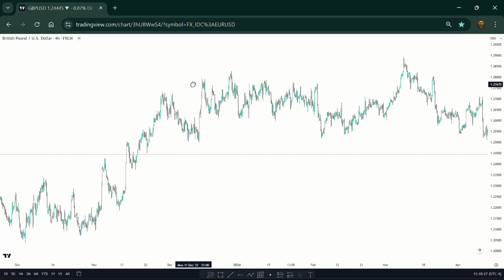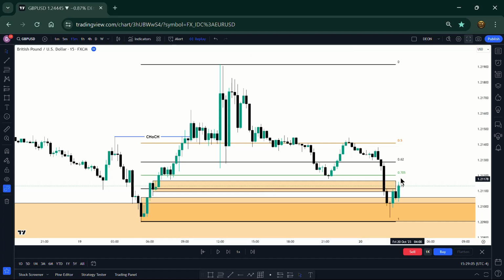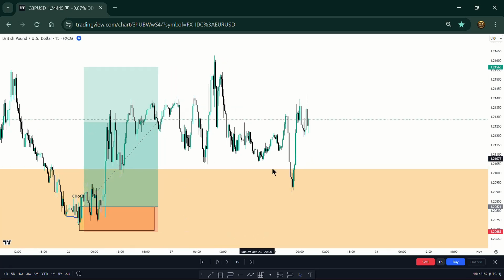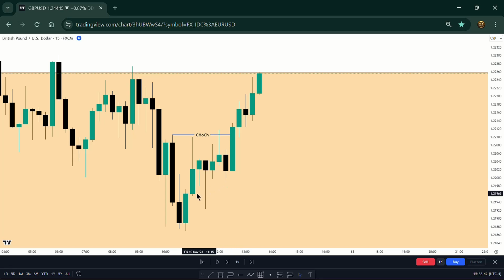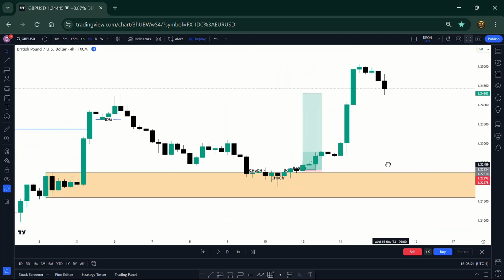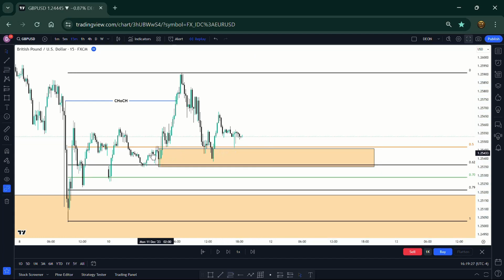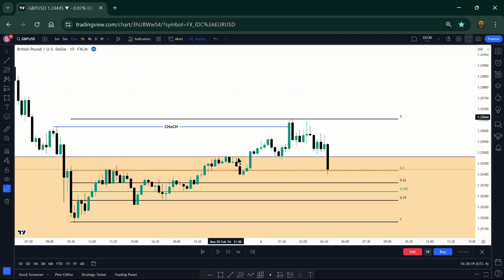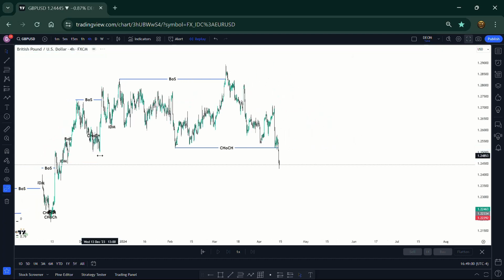Higher Timeframe to Lower Timeframe Analysis and Entry